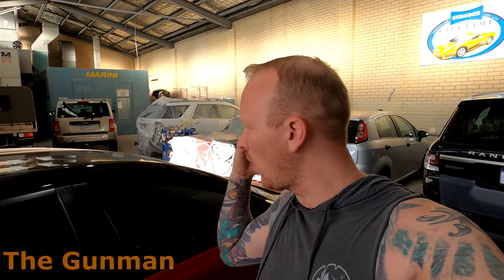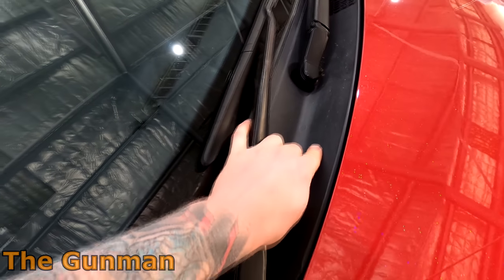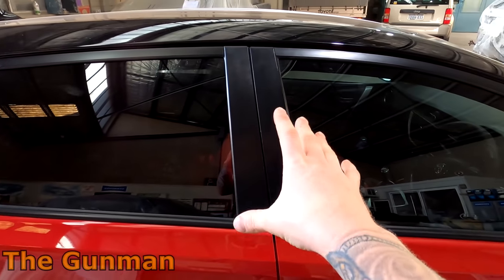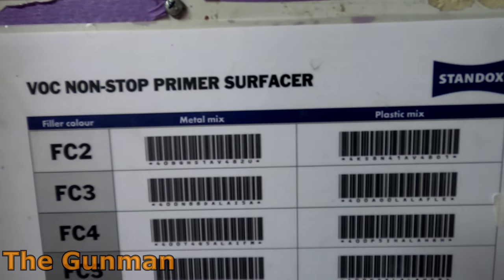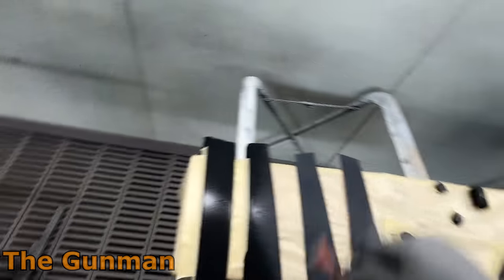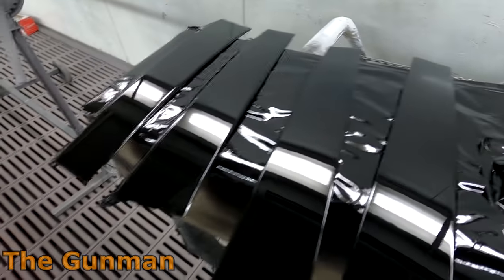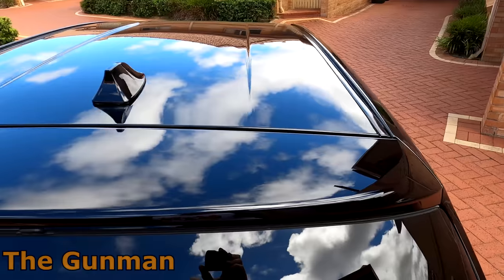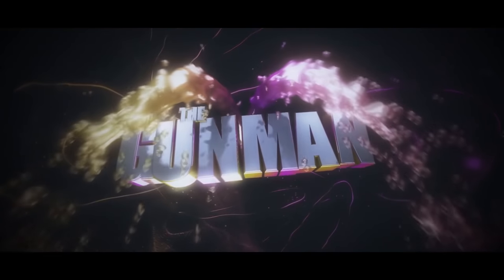How To Paint Plastic Trims On Your Car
This video is the first of a series I'm doing on spraying the roof and all plastic parts on my own 2014 Toyota Corolla. I had a great time doing the work and it's something I can really be proud of, at the same time as I am protecting all the bare plastics on my car. It's also a massive cosmetic upgrade if you ask me.

Parler isn't anywhere near as bad as the Lamestream Media would have you think, let's create a positive Spray Painting community there.

I was banned from FaceBook for no reason so I recommend following me on BitChute through this link.